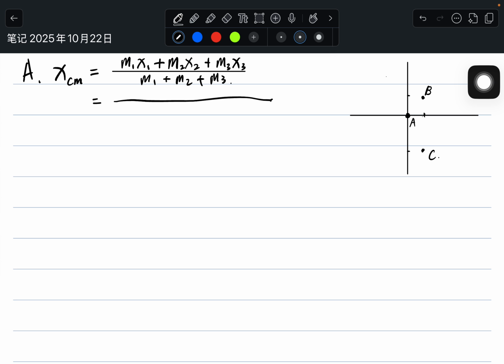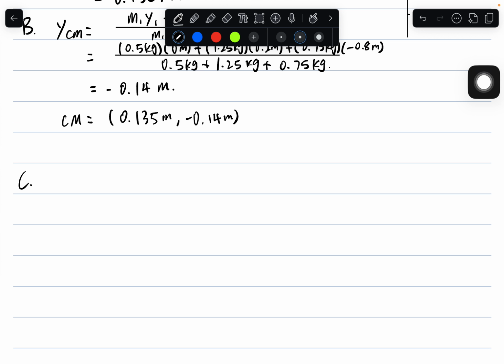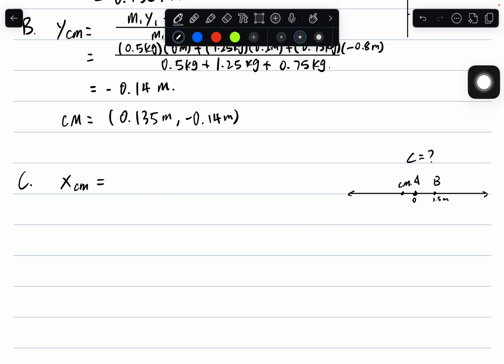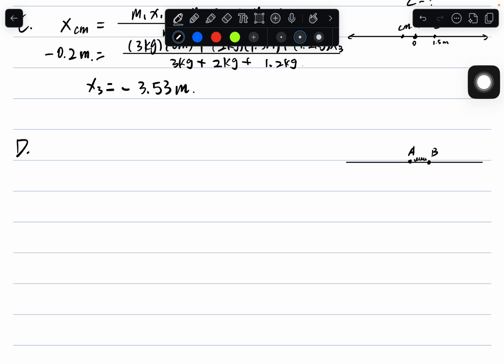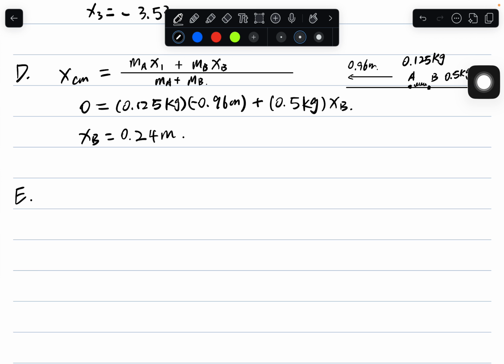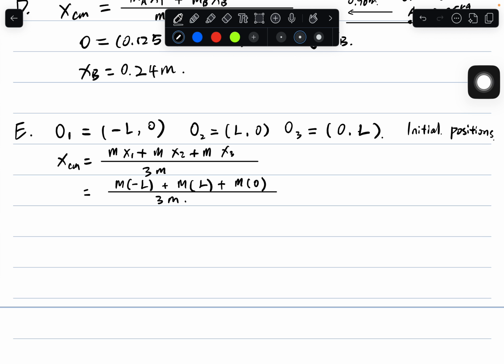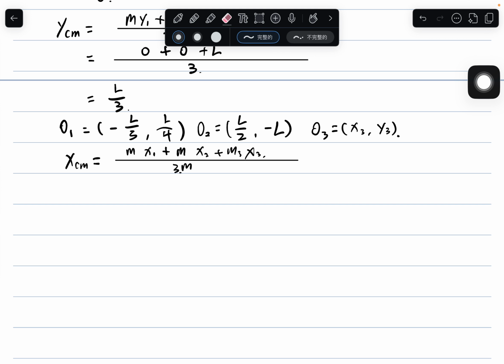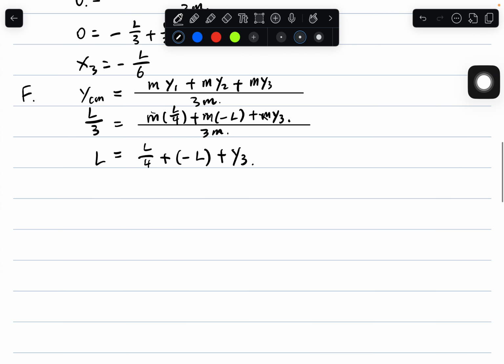Exam Chapter 7 & 8